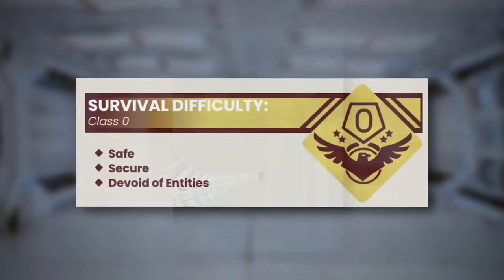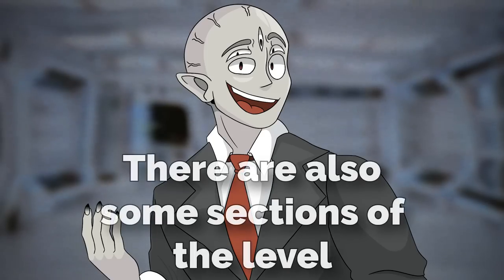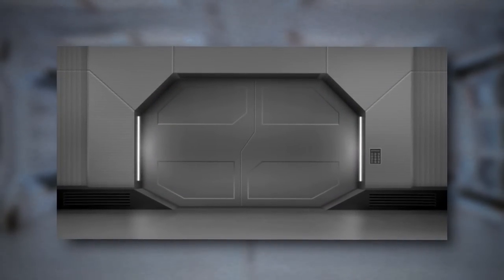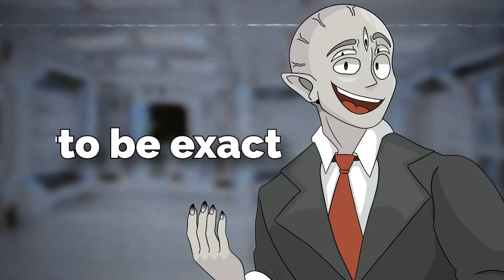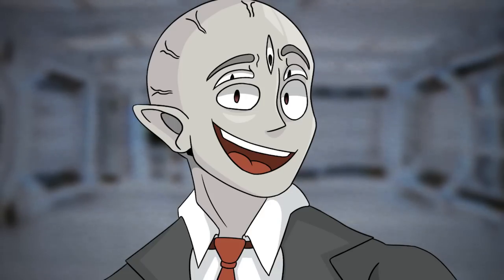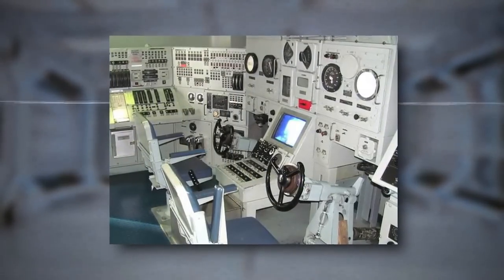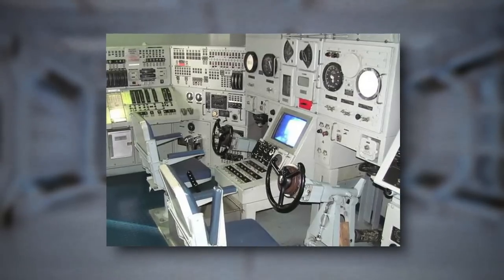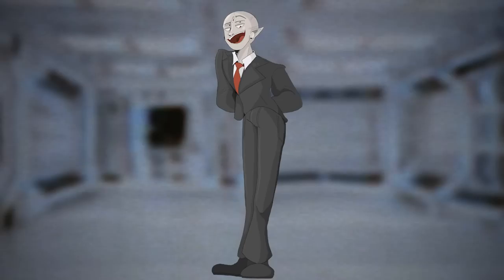Backrooms level 15 is SINISTER...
In this video I go over a very strange level called the Futuristic Halls (Backrooms level 15) this one is crazy!
 (👍 ͡▀̿ ̿ ͜ʖ ͡▀̿ ̿ )👍

HOPE U ENJOY! (BSS #3)

 (👍 ͡▀̿ ̿ ͜ʖ ͡▀̿ ̿ )👍

by TheRelaxedMovement.

👽Main Channel👽@Broogli
🎮Second Channel🎮@Twoogli

broogli, backrooms, backrooms level 15, broogli level 15, broogli backrooms level 15, backrooms level 15 explained